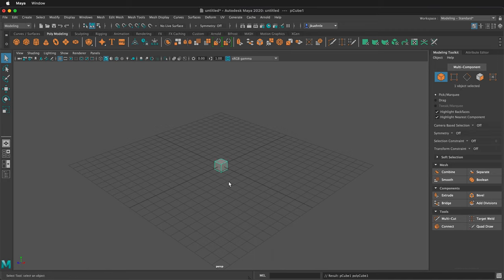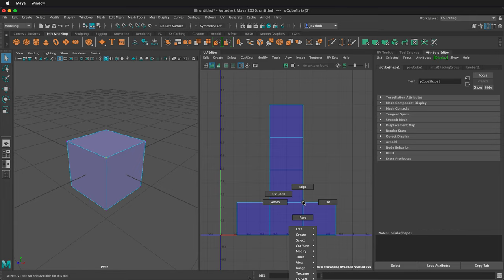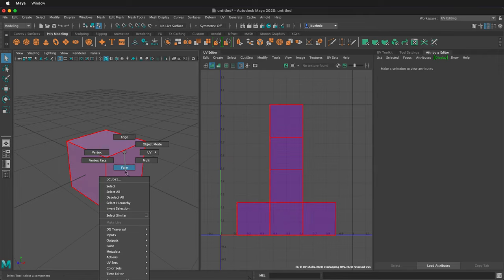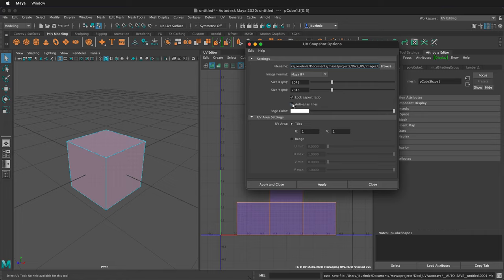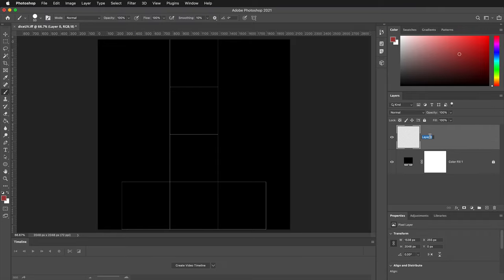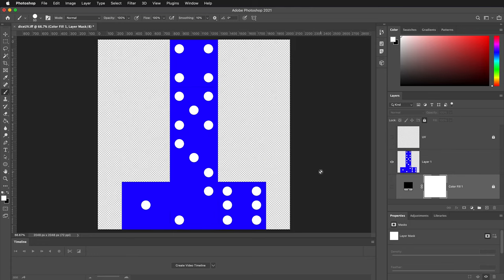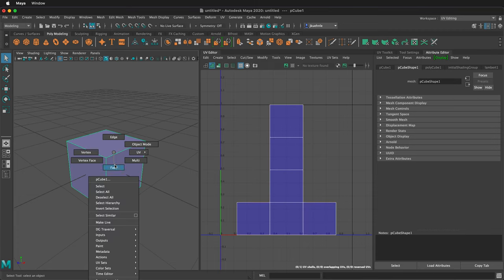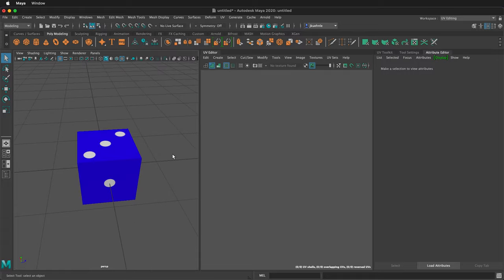UV Map a Cube - Maya Tutorial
Export a UV map from Maya into Photoshop. Create a texture and save an iff texture file to use on a material in Maya.